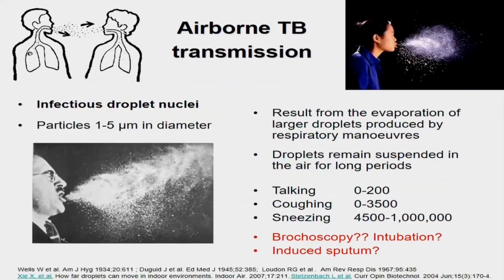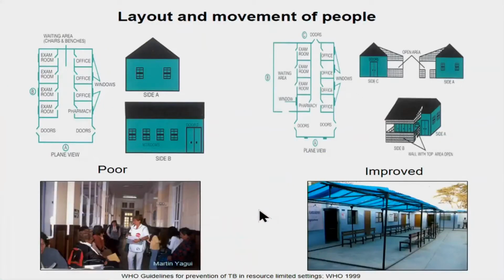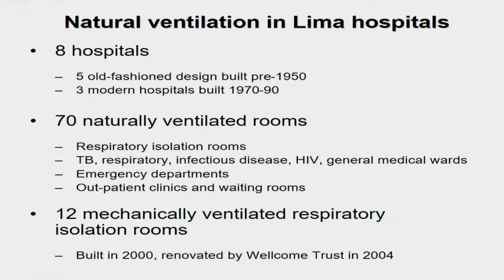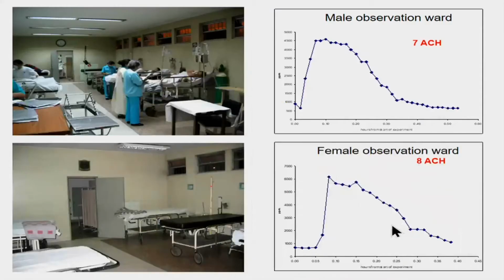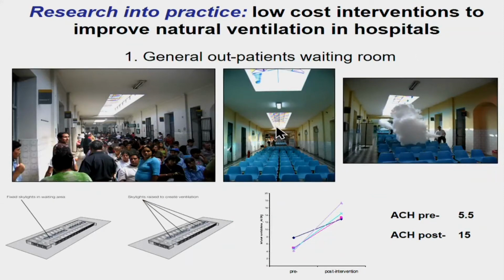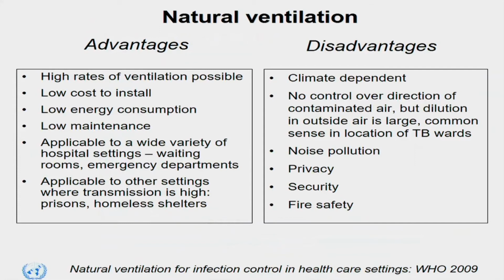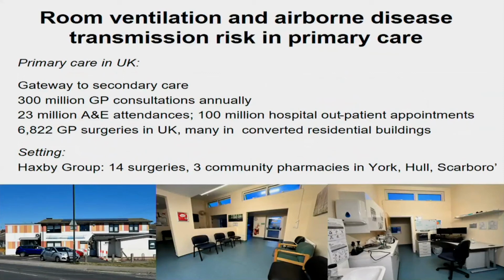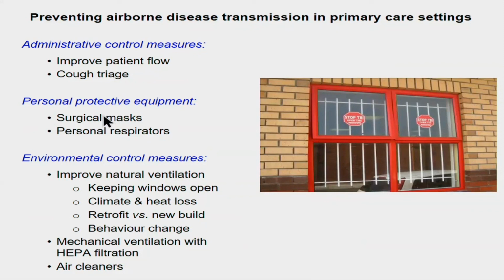Pathogen Transmission in Waiting Rooms - Rod Escombe, 5th September CATE 2022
Pathogen Transmission in Waiting Rooms

Rod Escombe
Comfort at the Extremes, RCPE 6th September 2022